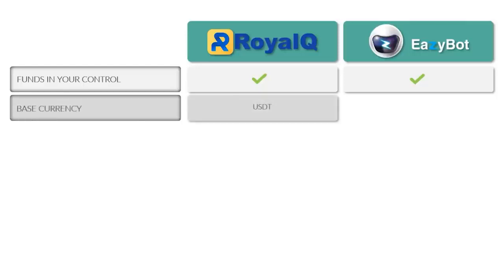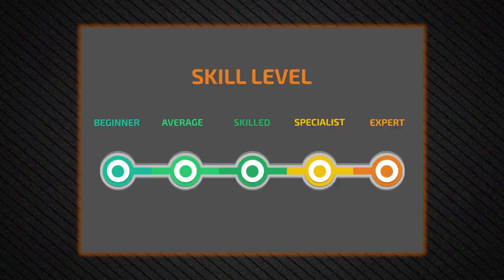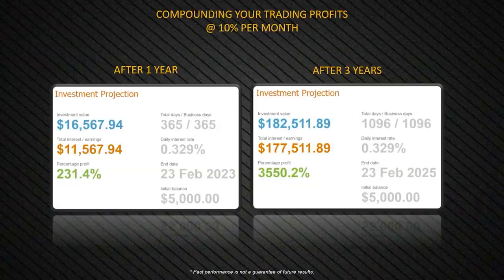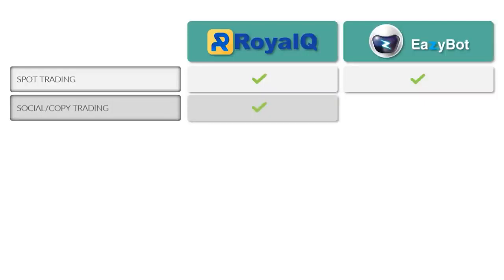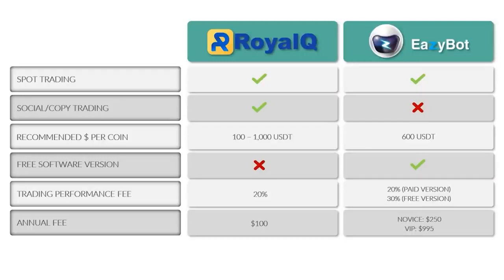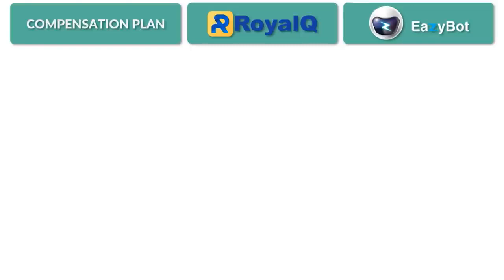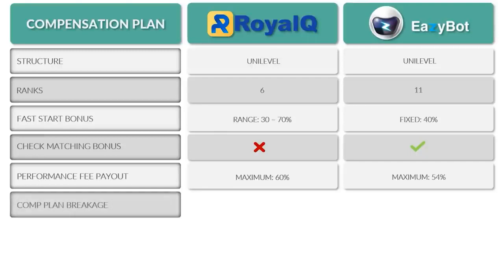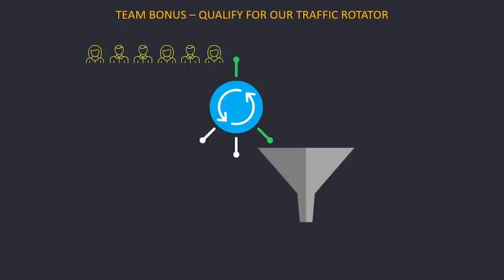Royal Q Crypto Trading Bot Vs EazyBot – Which Is The Best Crypto Trading Bot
Royal Q Robot Vs EazyBot – Discover The Best Crypto Trading Bot - EazyBot Review

Welcome to this in depth best crypto bot comparison video where the objective is to find the best crypto trading bot based on comprehensive analysis. Auto trading crypto is simplified with both crypto trading software although there are many distinguishing features that make these AI crypto trading bots unique.

Whether you’re looking for the best crypto trading bot for beginners or you’re an experienced crypto trader looking for customizable crypto bot trading that allows you to implement your own crypto trading strategies, either way you’re in the right place. AI crypto trading software allows for automated crypto trading with optimized pre-configured settings for beginners. However, more advanced users can setup multiple crypto trading configurations on numerous crypto coins and be more hands on with their cryptocurrency trading bot.

Both the royal q trading bot and Eazybot use USDT as the base currency and support multiple crypto exchanges.  You can run them both as a binance trading bot, a coinbase trading bot and a huobi trading bot at the same time. However, the eazybot crypto auto trading bot can also be used as a kraken trading bot with more crypto exchanges on the way.

One of the features that differentiates Eazybot from Royal Q as the best automated crypto trading platform is that there is a free crypto trading bot version available. It is the best free crypto trading bot solution as the eazybot trading bot software has the same crypto trading strategies as the VIP version.

Both of the best automated crypto trading bots use crypto spot trading and the crypto trading strategies used include cost averaging, crypto scalping strategy and an enhanced form of crypto grid trading. The Eazybot crypto software has market crash correction which is a powerful crypto trading bot strategy as it can handle a 70% drop of the crypto market and it will still make a profit without the market having to return to the price of the initial order. The eazybot crypto trading bot also has an auto-compounding feature to enhance its crypto trading automation and take advantage of the power of compound interest to grow your trading capital, which takes it’s crypto auto trading functionality to the next level.

Crypto copy trading or crypto social trading is a feature of Royal Q. You can subscribe to the crypto trading strategies of multiple users of the royal q trading robot and they will give suggestions as to the USDT to allocate for each crypto coin. There's a performance fee for copy trading crypto with Royal Q as explained in our full royal q robot review.

To ascertain which is the best crypto auto trading bot we must also take into consideration the customer support available. The royal Q cryptocurrency trading software is lacking when it comes to customer support. However, the eazybot software for crypto trading prides itself on 24/7 customer support, community support, multiple live weekly zoom training calls and access to the best crypto trading software developer, making it an ideal crypto bot for beginners who need guidance and training.

The royal q robot trading annual fee is $100 whereas the paid version of the eazybot crypto trading bot is $250 for novice and $995 for VIP. The VIP eazybot crypto trading software license includes concierge support and all available crypto coins and crypto exchanges.

In this crypto trading bot review we will also compare the royal q compensation plan with the eazybot compensation plan. We will discuss compensation plan structure, ranks, fast start bonuses, check matching bonus, revenue share pools and trading bot crypto performance fee payout.